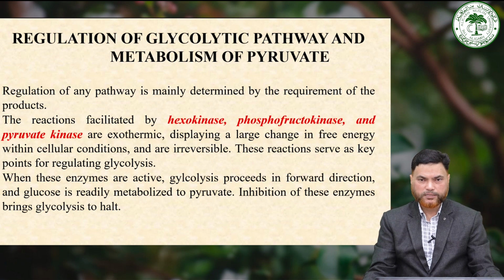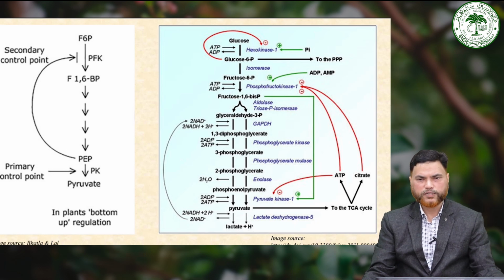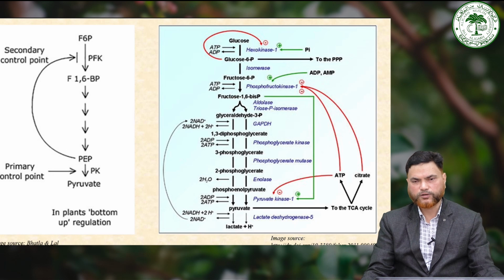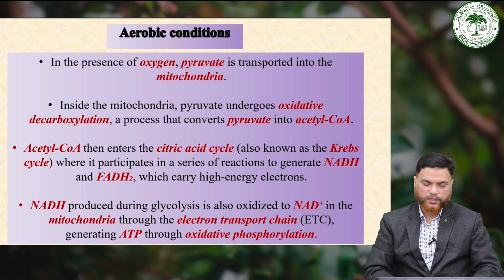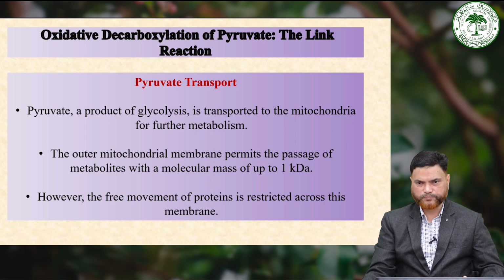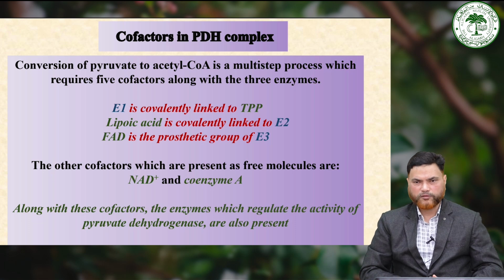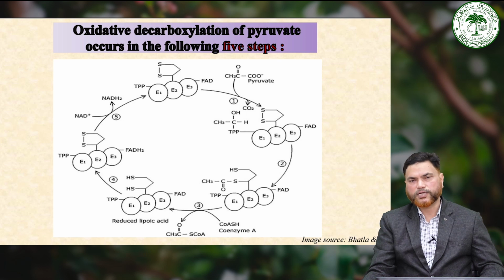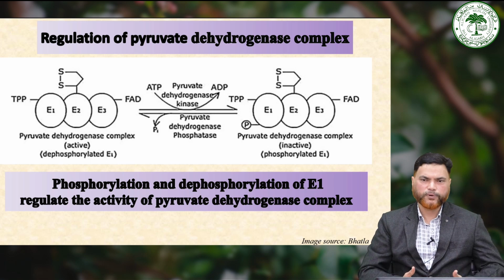Respiration- part 2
"Regulation of glycolytic pathway
 Pyruvate Metabolism
 Oxidative Decarboxylation of Pyruvate: The Link Reaction
 Pyruvate dehydrogenase complex (PDC)
 Regulation of pyruvate dehydrogenase complex"